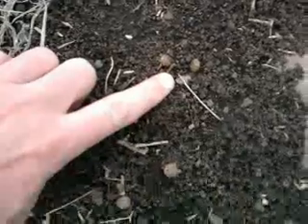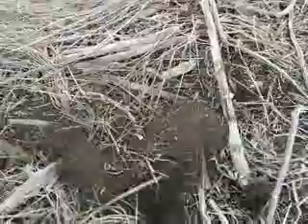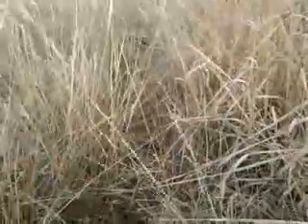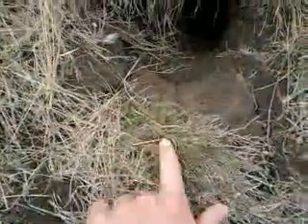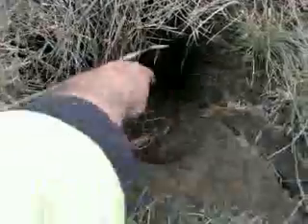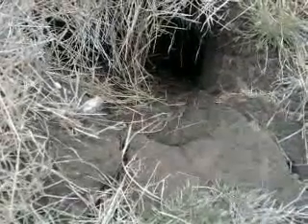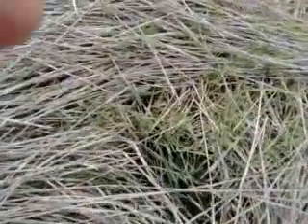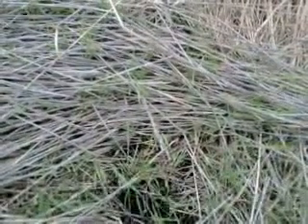what's stalking your property - how to tell